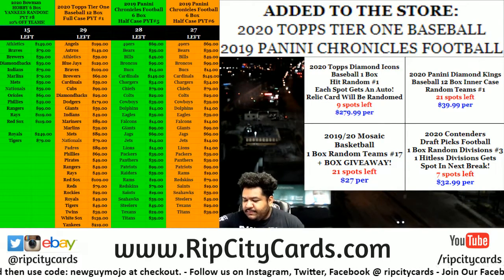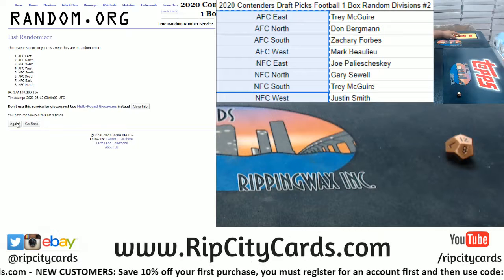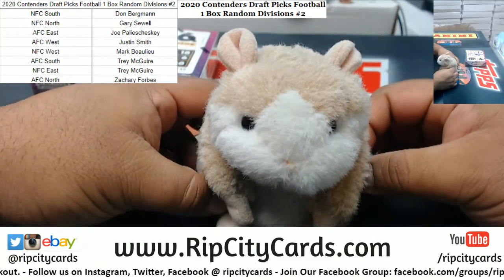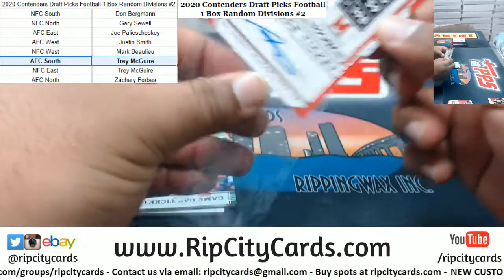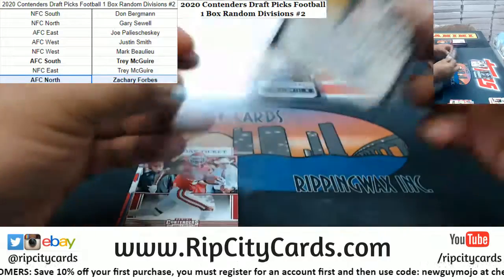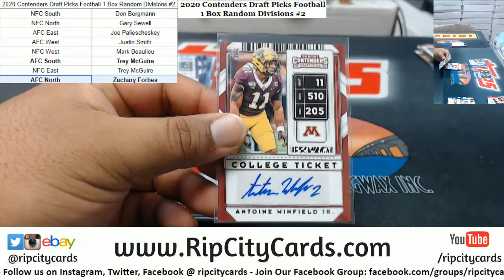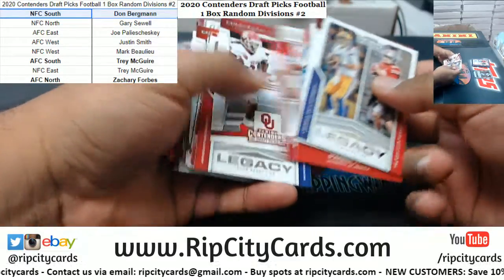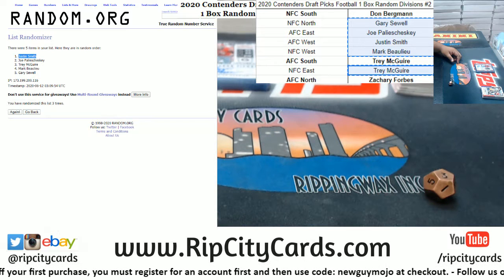2020 Contenders Draft Picks Football 1 Box Random Divisions #2